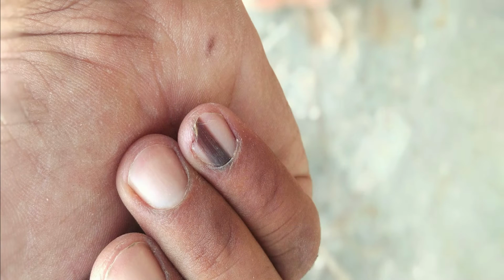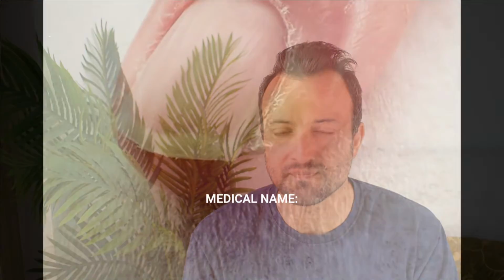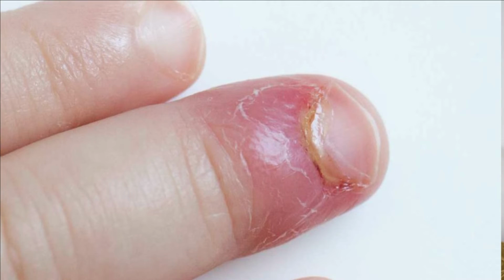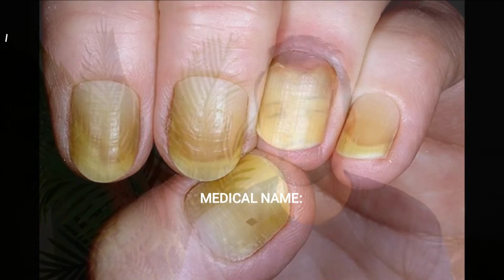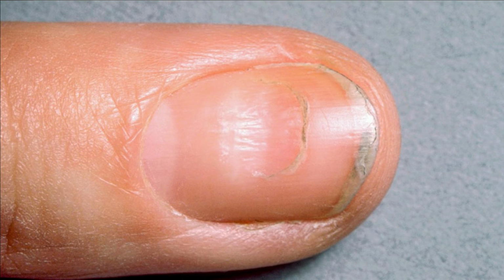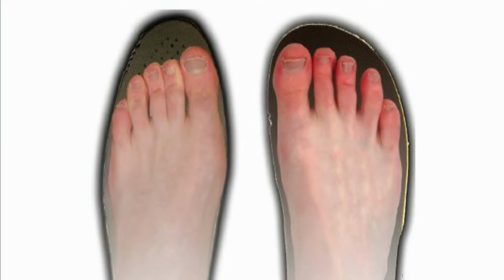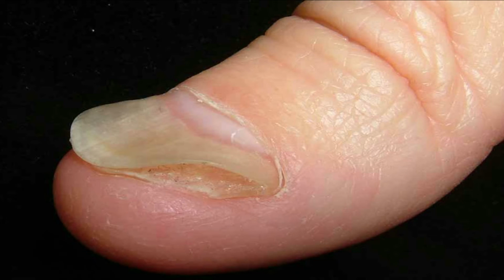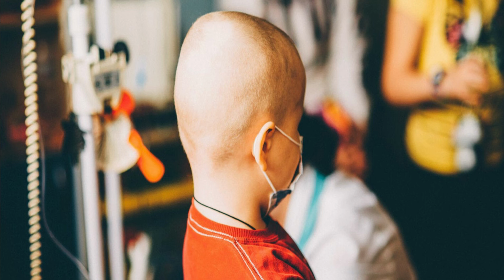9 Nail Changes That Could Mean Serious Disease❗️/ 9 Nail Signs Of Health Problems ✅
✅  Nail changes are a common problem. Most of the time they indicate nonworrying local disease that will either resolve by itself or needs local treatment.

Sometimes though, nail diseases can indicate serious diseases in other parts of the body.

In this episode, we cover some of the commonest nail signs that could indicate serious disease.

Let’s connect:
IG - Dr. Sinan the GP